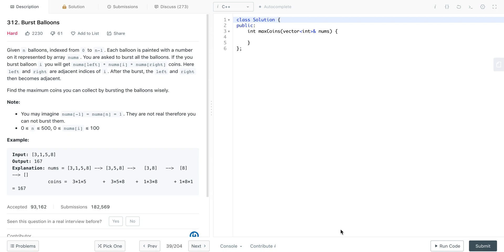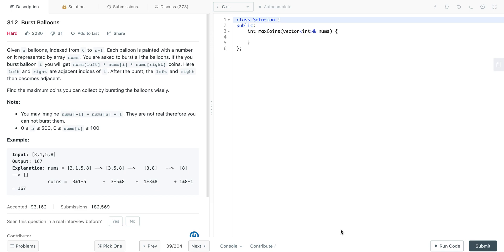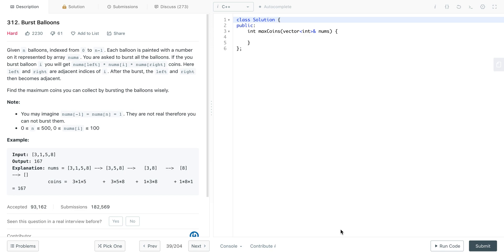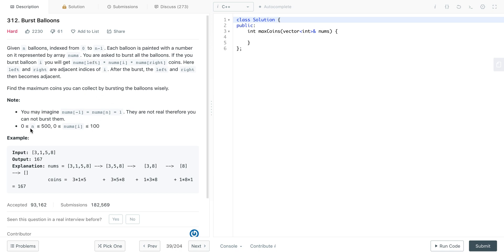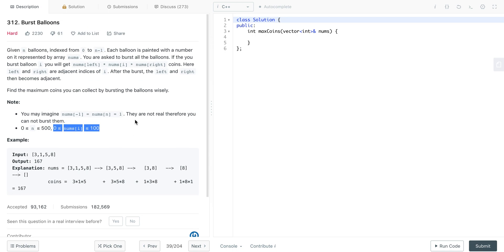Burst balloons | Leetcode | Hard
This is one of the problems where you will need to think out of the box, again finding the intuition for such problems are not so easy. Only way to get better is to do more and more practice for problems similar to this.
And when you have done enough practice you will realize it yourself that hey its not that difficult as well. ( well thats true for anything though :P ).
There is another similar problem I would recommend the viewers to solve.
I have also used some of the analysis shared from this following post.

I hope I was able to explain the intuition behind the approach properly. Please let me know if there is any feedback/suggestions/comments for me.

Also do checkout my channel for more similar videos.